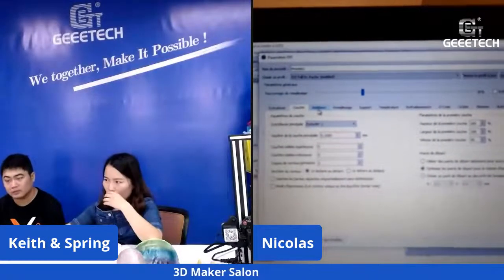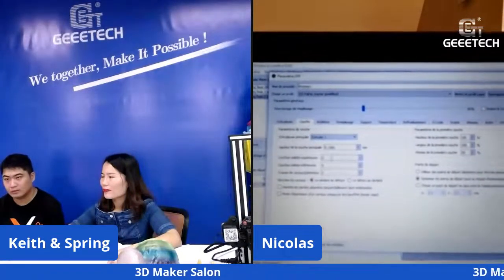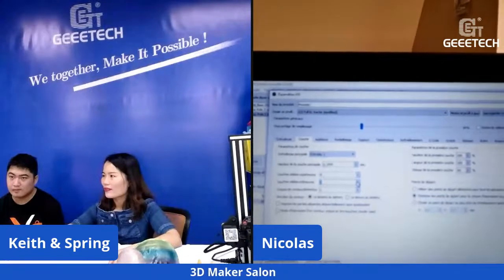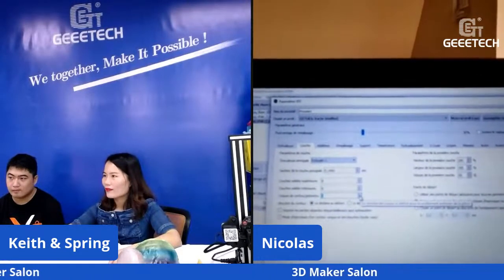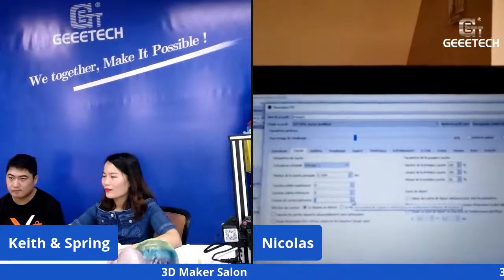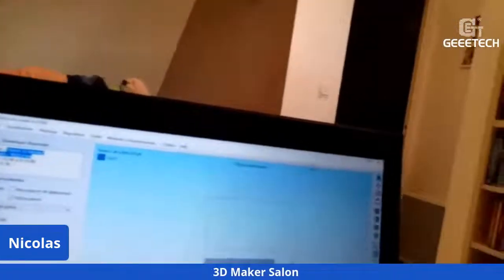Live show: Ways to Solve Common Printer Problems 3D maker salon episode 13#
We are inviting Nicolas CAROF from France to our 3D Maker Salon on live, who is an aviation enthusiast.
He had more than 3 years of experience in 3D printing with more than 2000 hours of printing. And he has owned Geeetech I3 Pro C and is a dedicated 3D printer hobbyist.
He is going to share own experience as a 3D maker, and what he printed, with the difficulties he encountered with us on live.